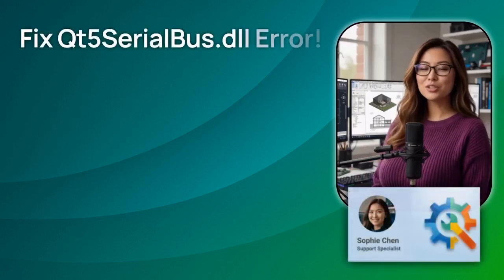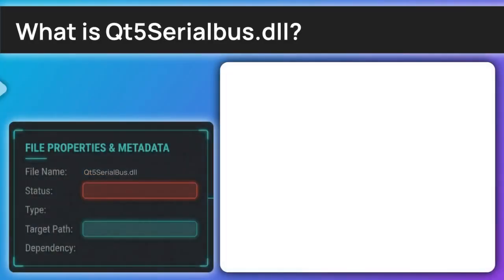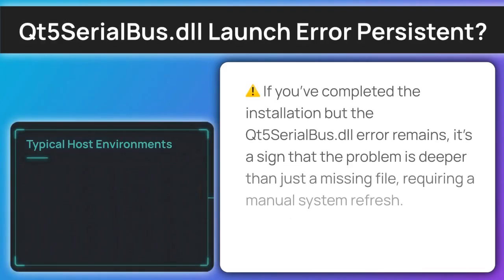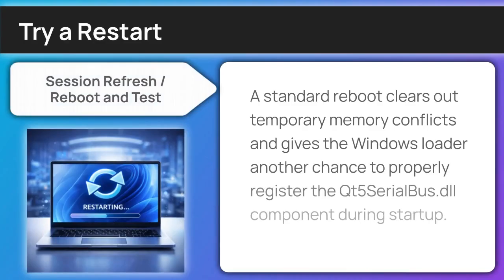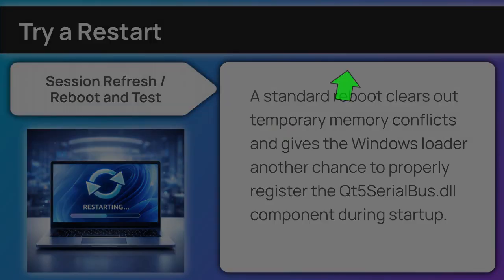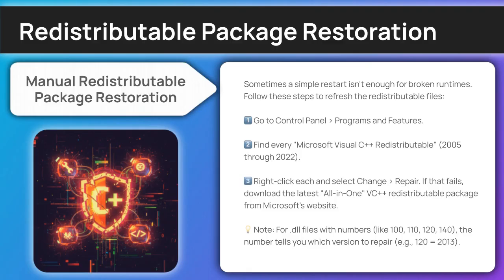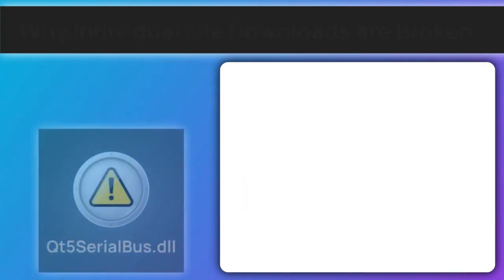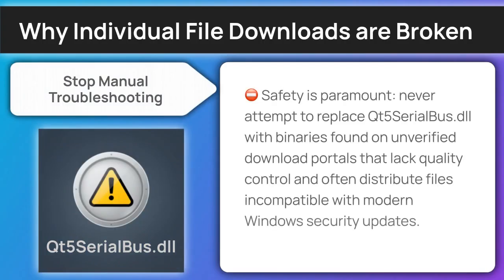Fix Qt5SerialBus.dll Error!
Qt5SerialBus.dll: Quick Tutorial to Resolve Loading Errors Due to Missing or Corrupt DLLs in QT Framework.

Does Qt Framework fail to start because Qt5SerialBus.dll is missing? This DLL provides essential shared logic that Qt Framework depends on during both startup and runtime.

What is Qt5Serialbus.dll? The Qt 5 Serial Bus module. It manages the unmanaged orchestration of CAN and Modbus communication, facilitating the industrial data-link for localized software manifests.

Within Qt Framework, Qt5SerialBus.dll acts as a Software Framework Library DLL using the Application Framework Component architecture. I’ve outlined a short set of troubleshooting steps you can try to help clear the message.

▶ Covered in today’s video:

- Discover more about the Qt5SerialBus.dll file
- Initiating a full system restart
- Reviewing the Qt5SerialBus.dll dependency list

Timestamps:

00:00 - Fix Qt5SerialBus.dll Error Fast on Windows 10/11
00:16 - What Is Qt5SerialBus.dll and What Programs Use It
00:36 - Reinstall Qt Framework to Fix Qt5SerialBus.dll Error
00:53 - Reboot System to Clear Qt5SerialBus.dll Interference
01:13 - Reinstall Visual C++ Redistributable for Qt5SerialBus.dll
01:59 - Keep System Safe While Fixing Qt5SerialBus.dll